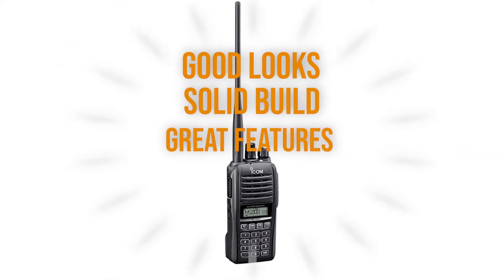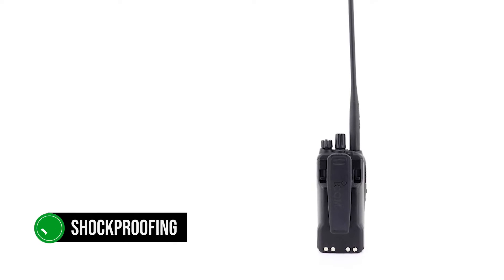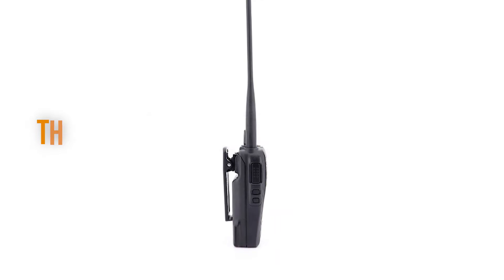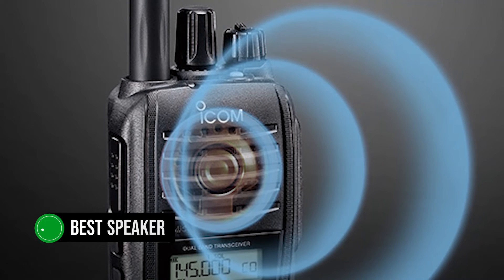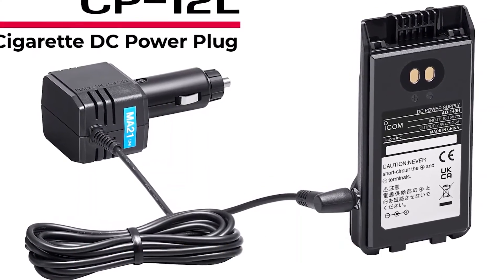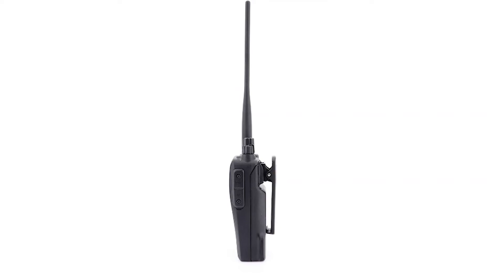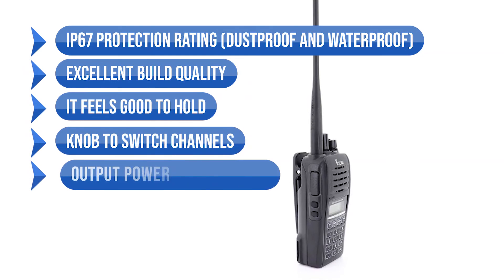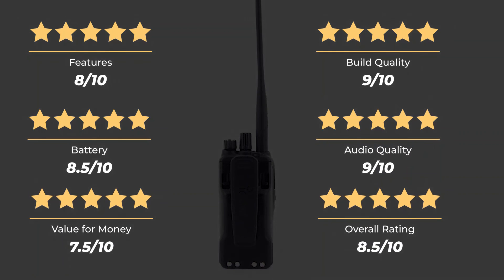BEST ANALOG HT HAM RADIO? ICOM IC-T10 Honest Review!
►Check ICOM IC-T10 on Amazon

►Best Sellers In Outdoors On Amazon
►Amazon Today's Top Deals
[paid links]

Not sure if ICOM IC-T10 is the right Ham radio for you?

In this video, we review ICOM IC-T10 radio and discuss all its key features with all the Pros and Cons to see why this is one of the best handheld analog ham radios.